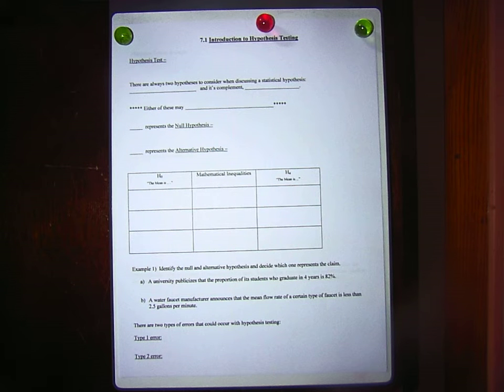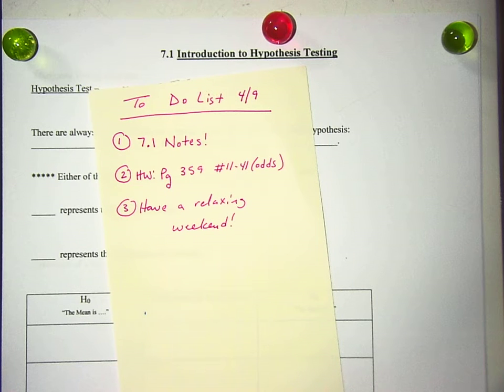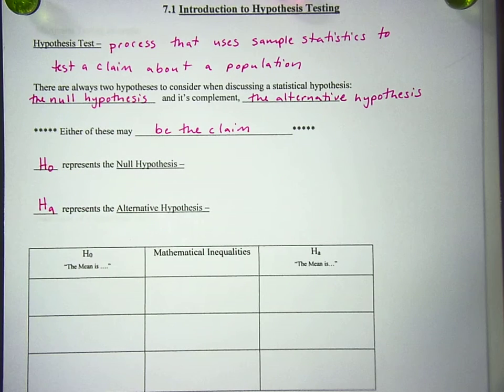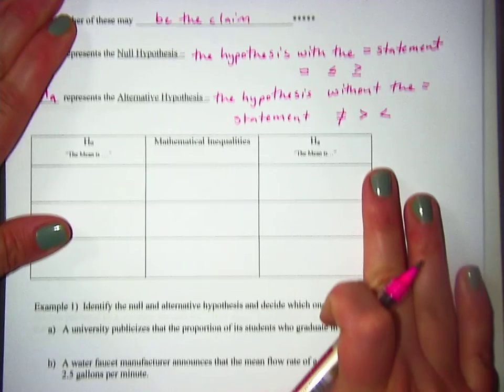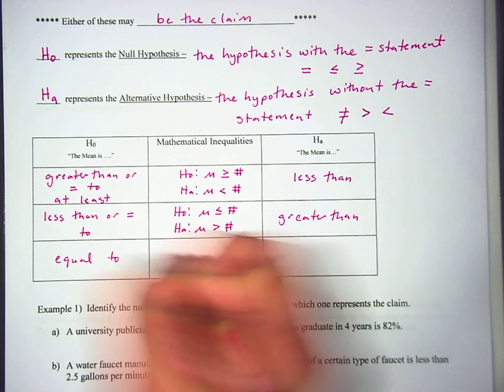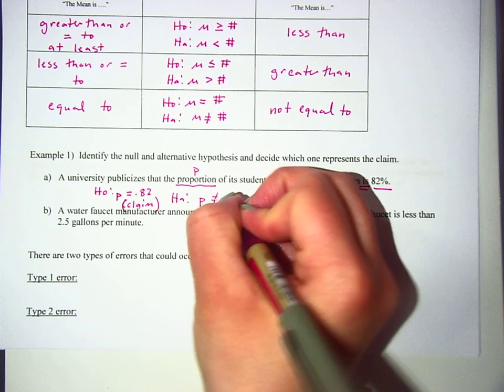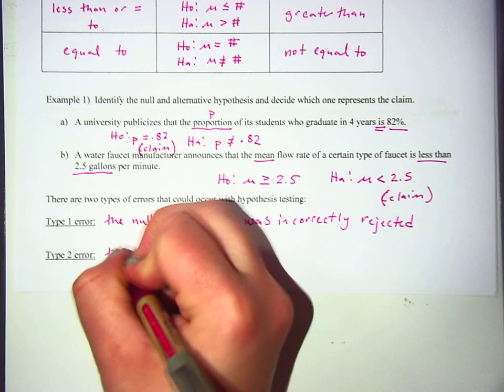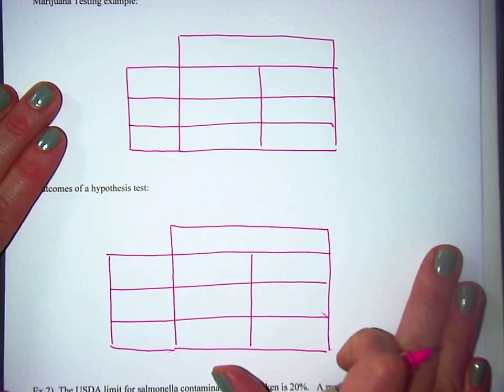4-9 Stats (Part 1)